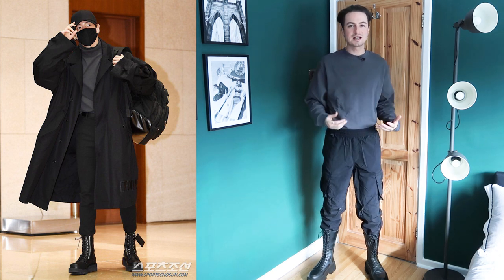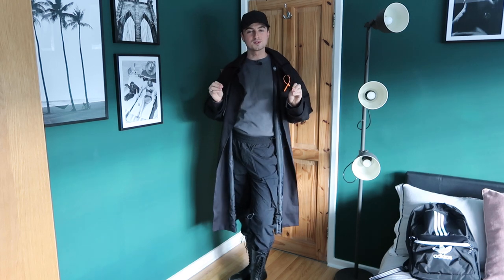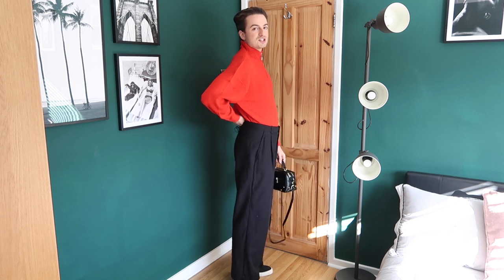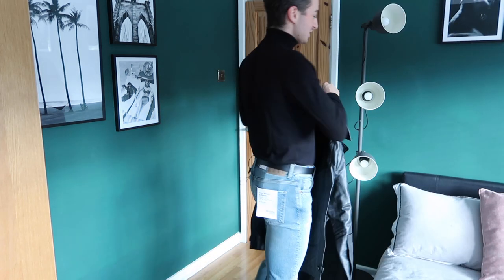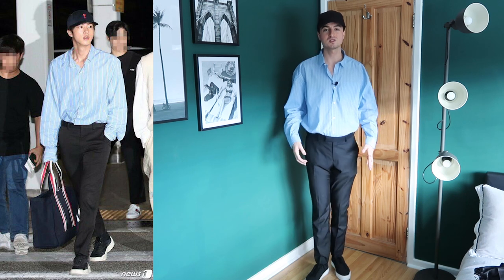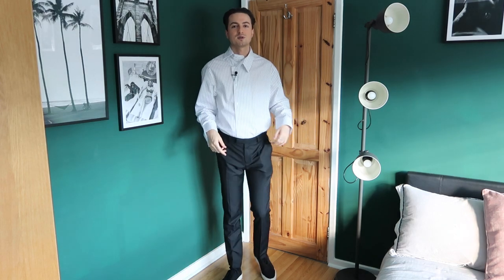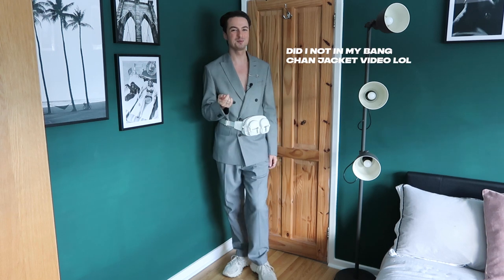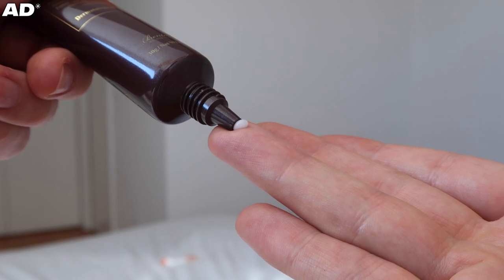Recreating *The Most* Stylish Airport Fashion - BTS, Blackpink, EXO, TXT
I've reviewed a lot of airport fashion, covering idols from BTS, Blackpink, EXO, TXT and more but today, it's my turn. Today's video is Recreating *The Most* Stylish Airport Fashion and I style myself in six of my favourite airport outfits. Jungkook's sexy stompy boy aesthetic, Jennie's famous red Chanel jumper, Yeonjun's sick leather trench, Jin's clean Thom Browne vibes, Sehun's contemporary Fendi trench and of course I had to include a Mino look!

Shop The Looks (The below are menswear - for all womenswear head to my LikeToKnowIt page)

Jungkook

Jennie

Yeonjun

Jin

Sehun

Mino

Fila Korea Iteration Sneakers - couldn't find link sorry guys!